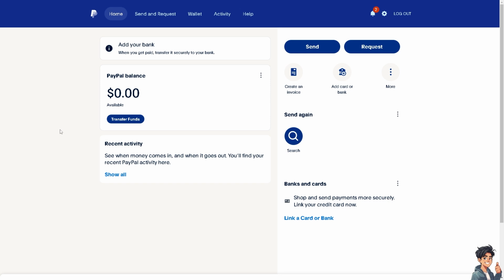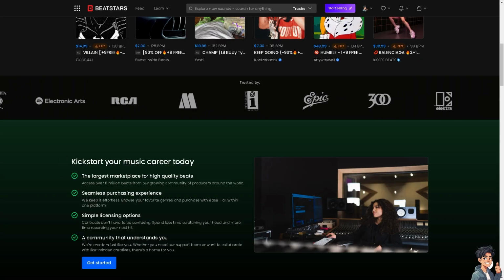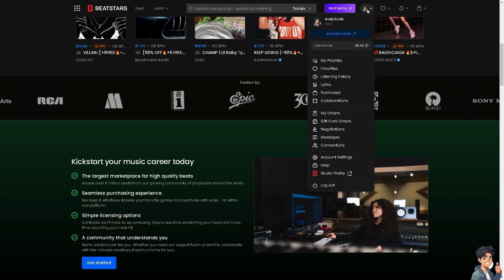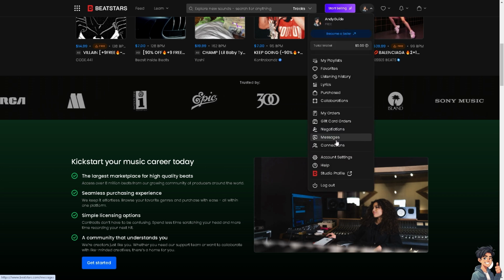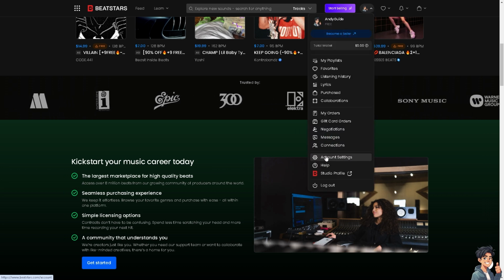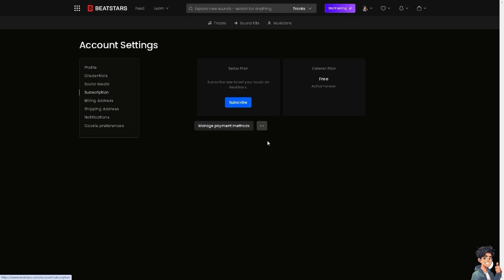How to Connect PayPal to Beatstars (Full 2025 Guide)